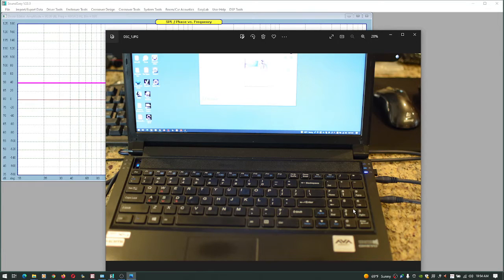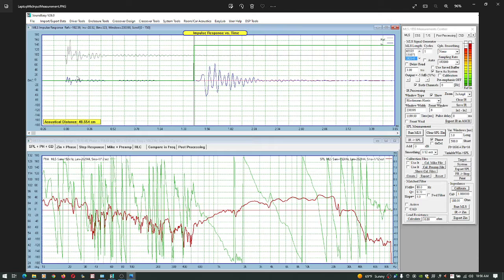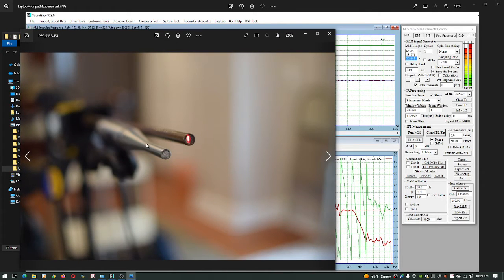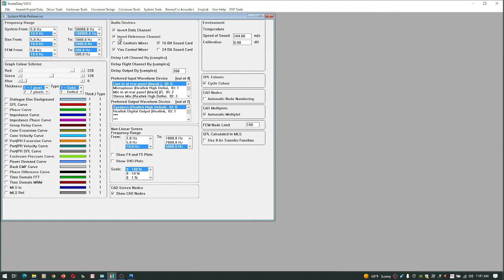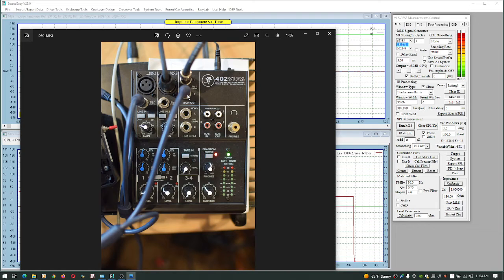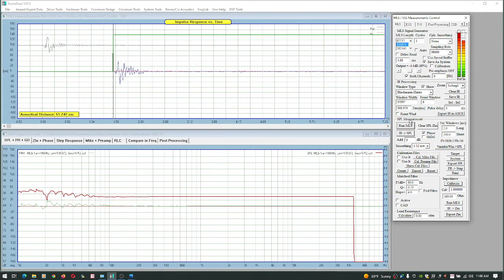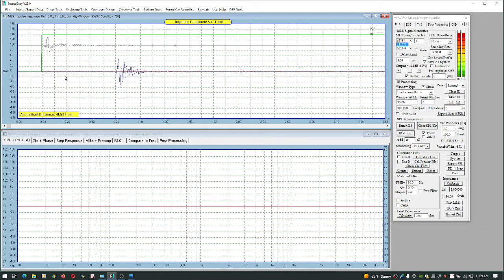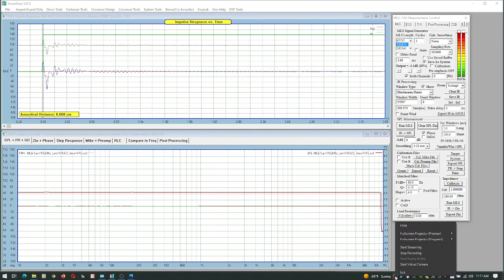My 2013-Gaming Laptop with SoundEasy V28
For the record correct, explain 1st video laptop issues.  Explain three issues I came across using my laptop for measurement with SoundEasyV28.